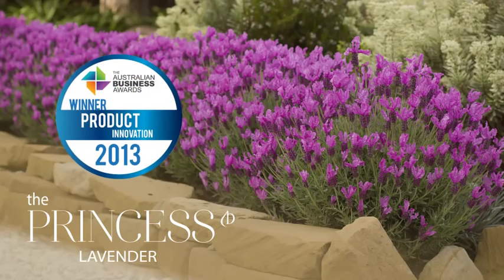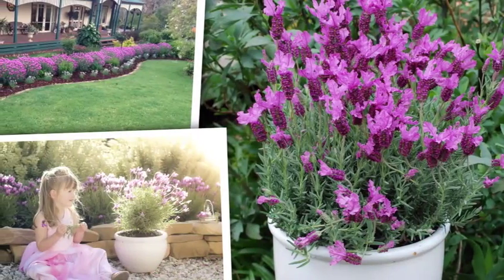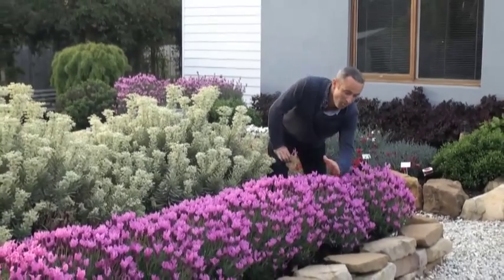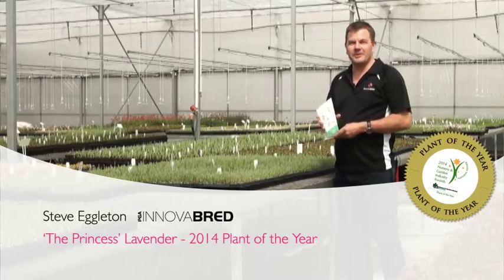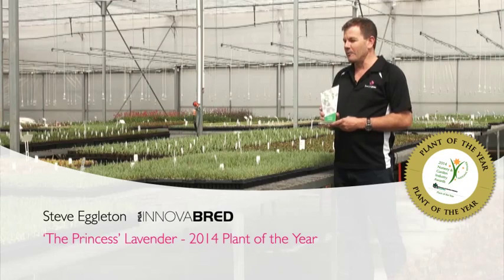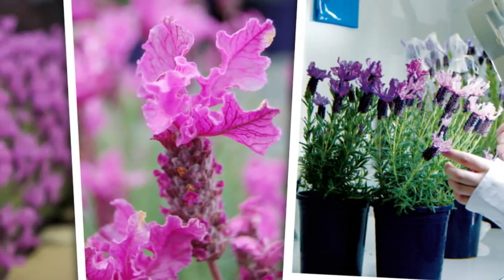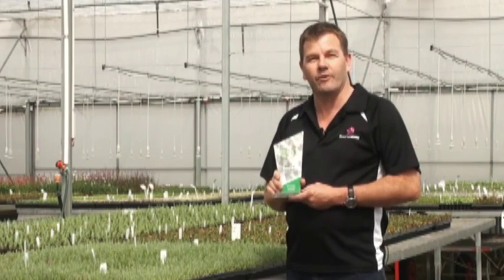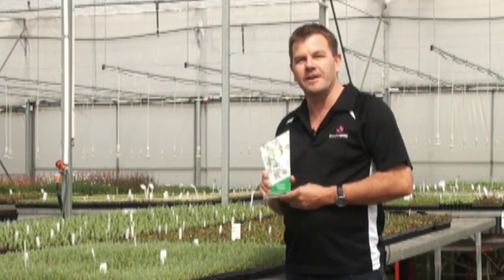The Princess Lavender - full version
'The Princess' Lavender is the 2014 Plant of the Year. Find out why this plant is taking the world by storm and meet the breeder behind this amazing horticultural development.